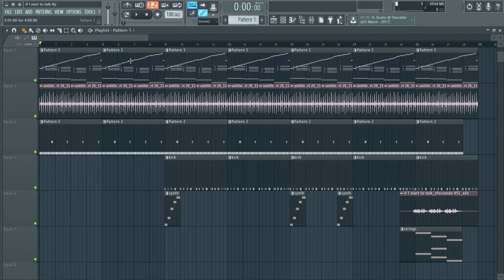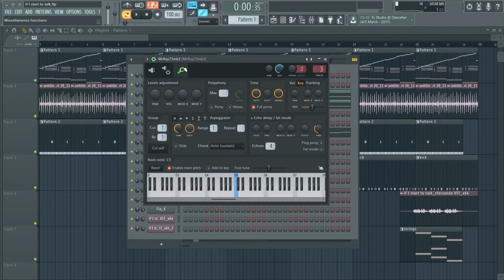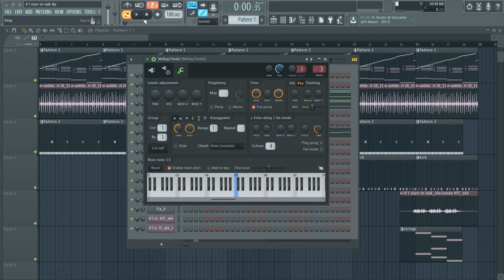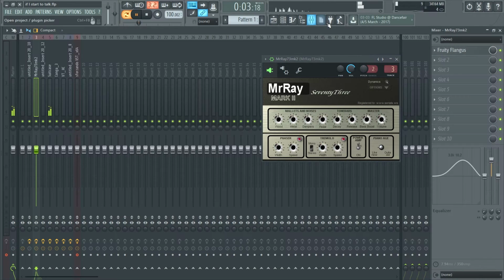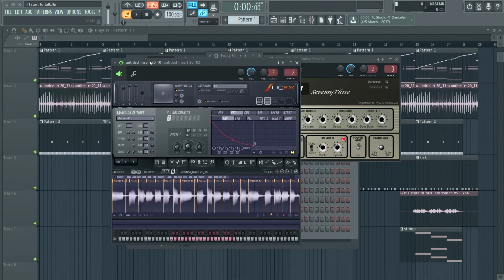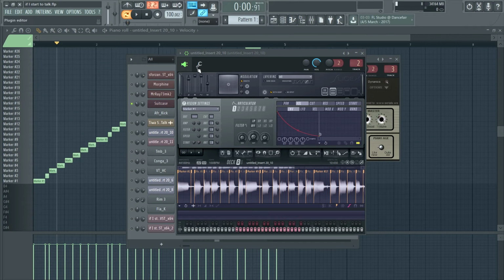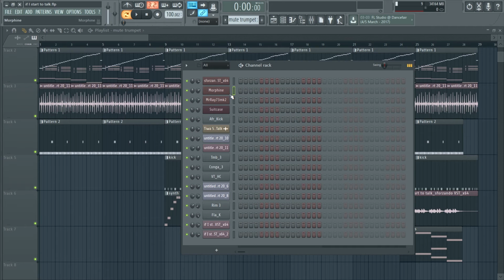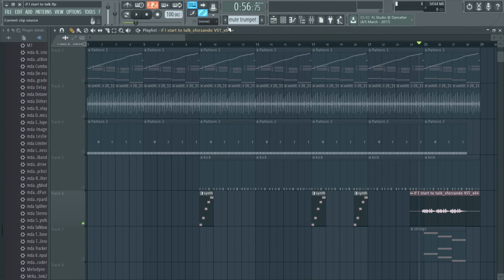🔥🔥Afro beat, (if i start to talk) Remake in FL studio 12🔥🔥